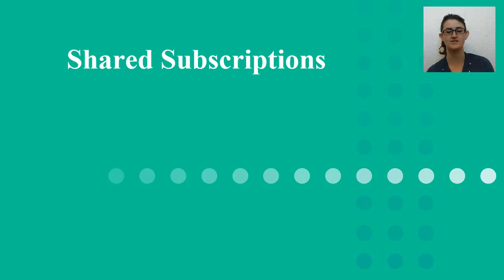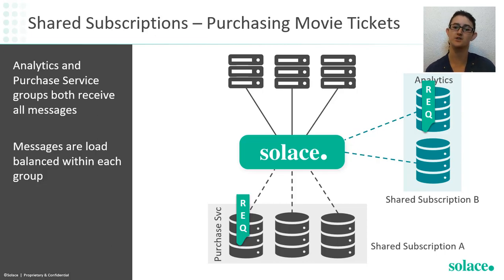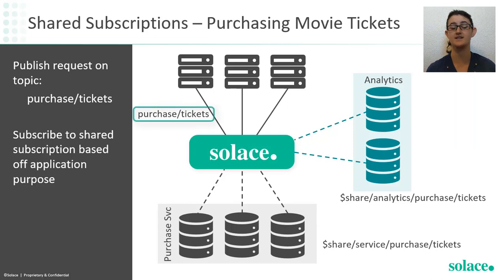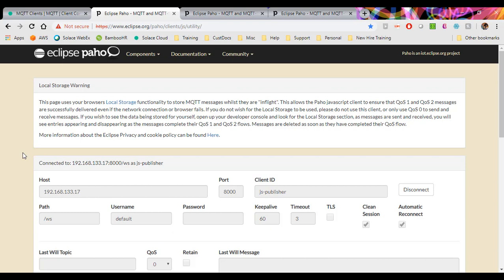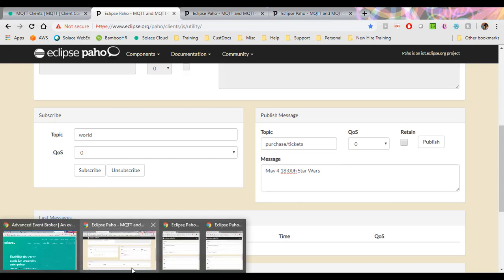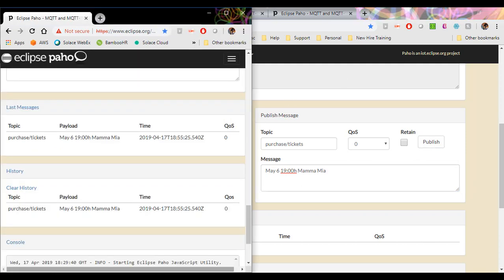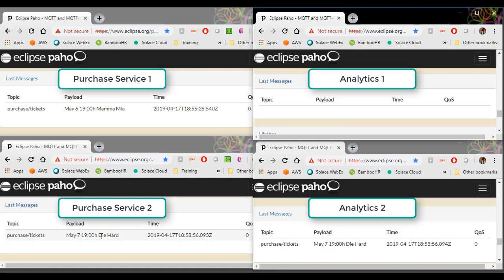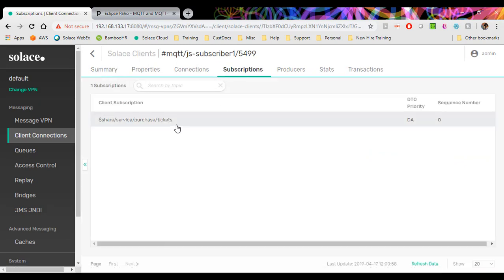Shared Subscriptions by Example Using MQTT